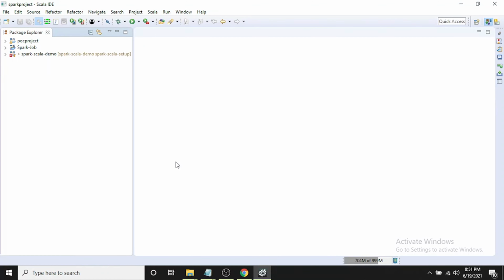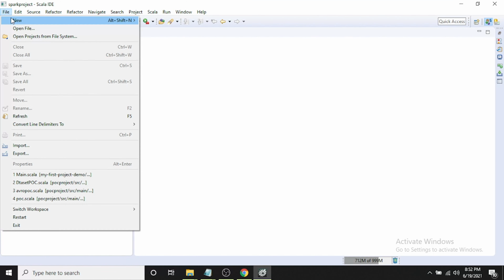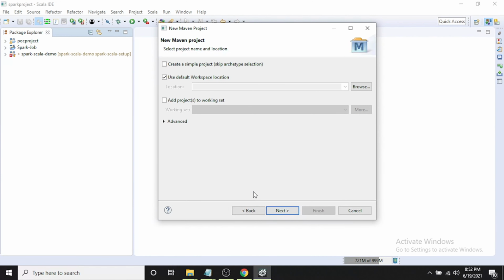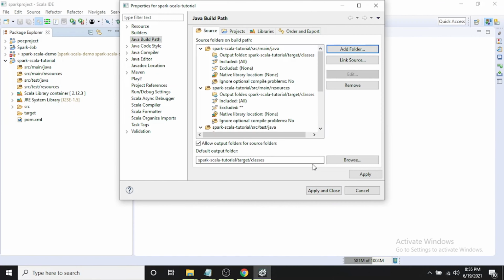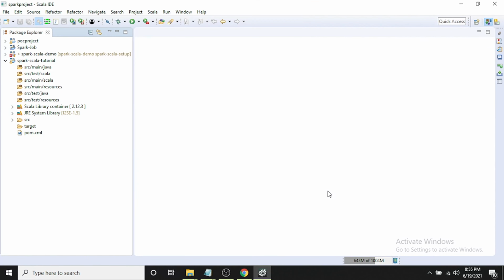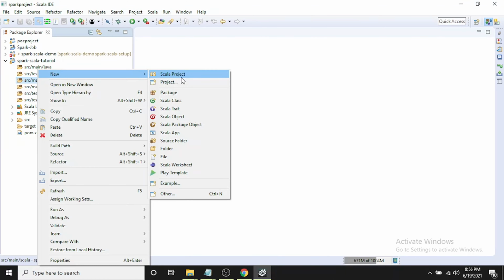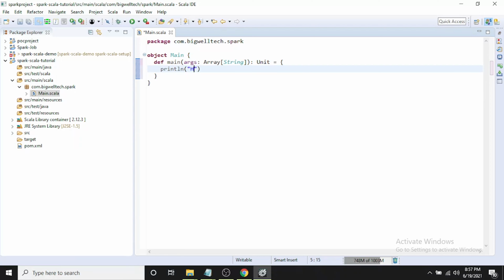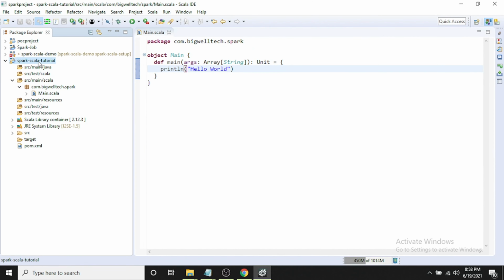SparkTutorial-1 How to Create Scala Maven Project